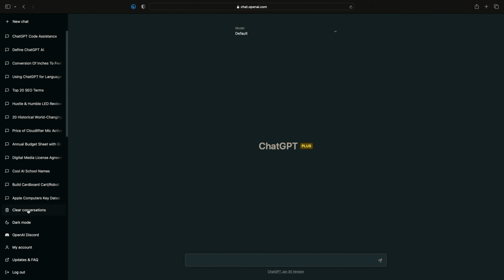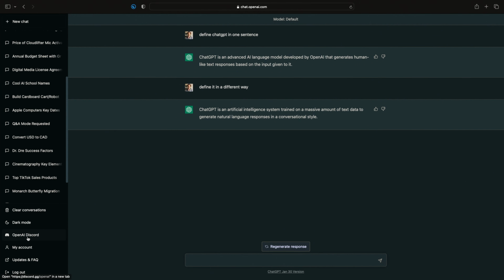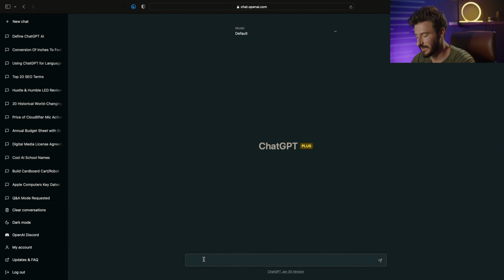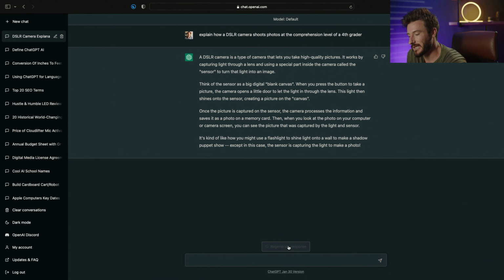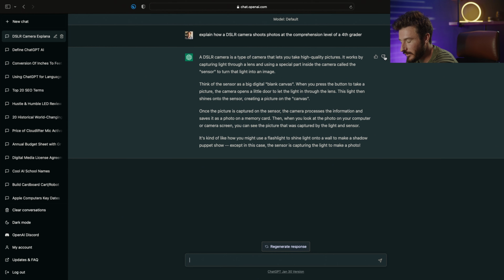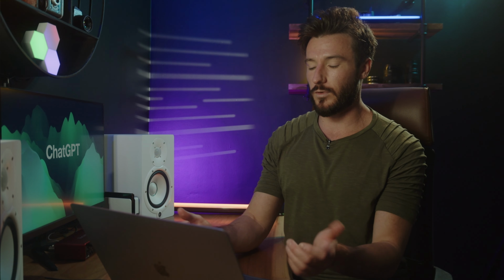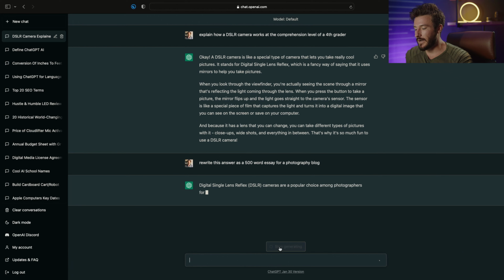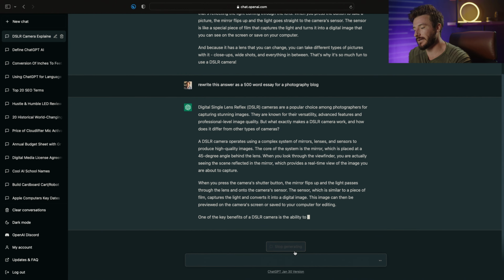ChatGPT: How to Navigate the ChatGPT Website